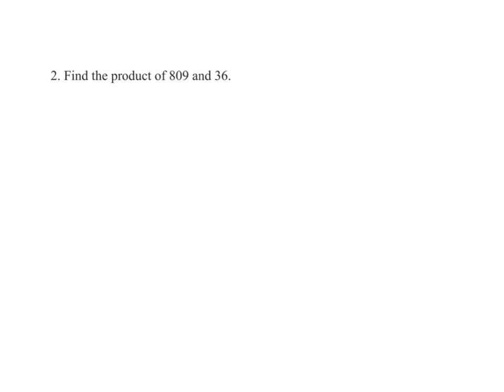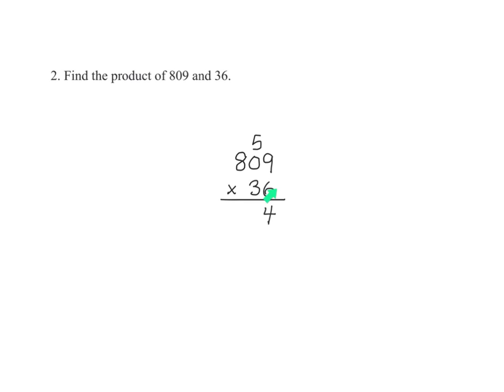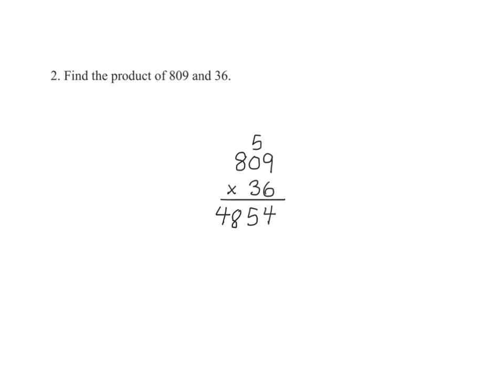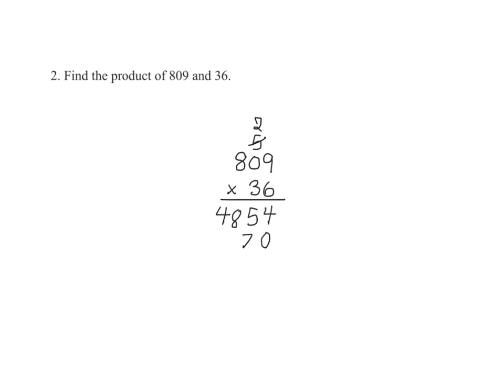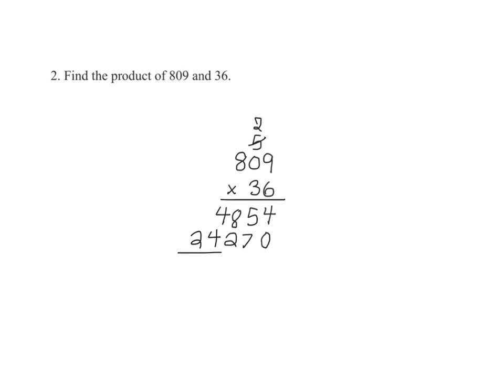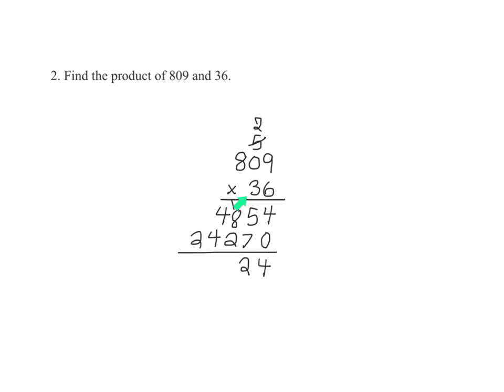Adam ch1 page 32 ex2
Module 1 whole number